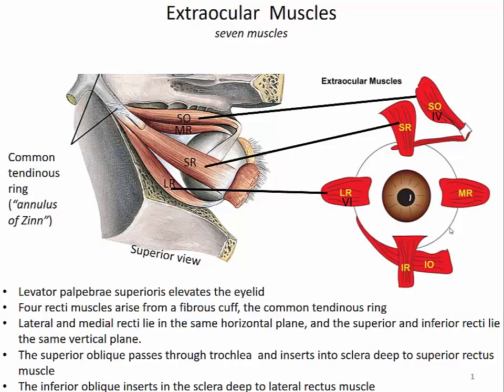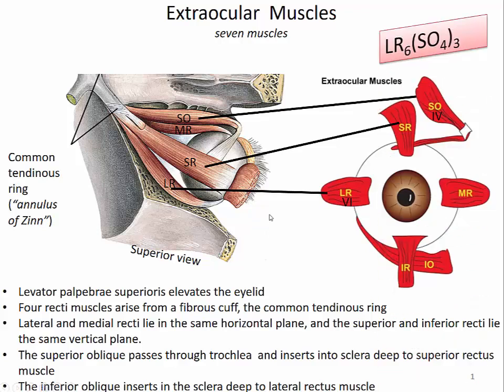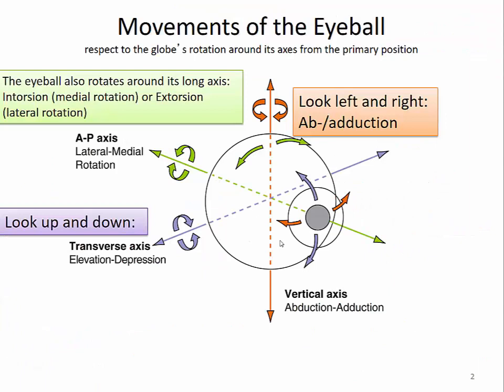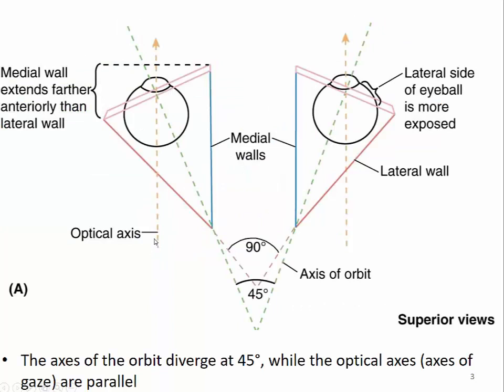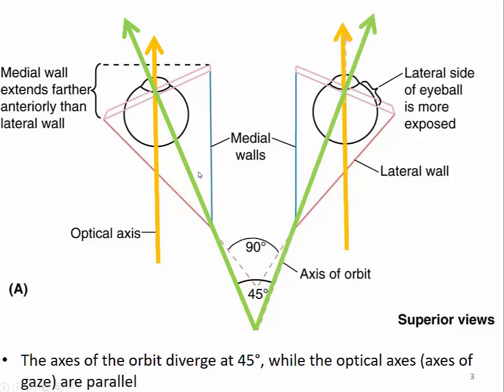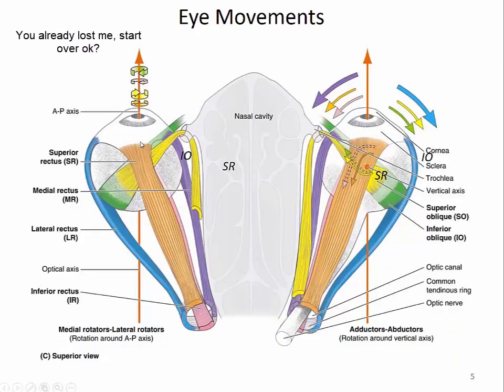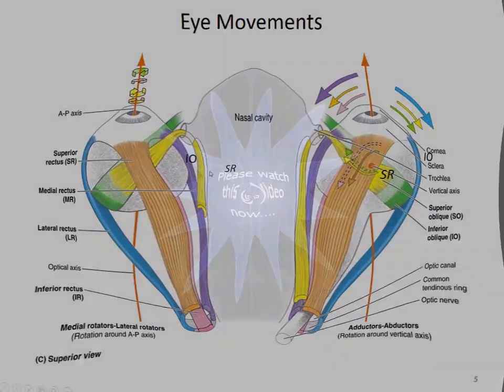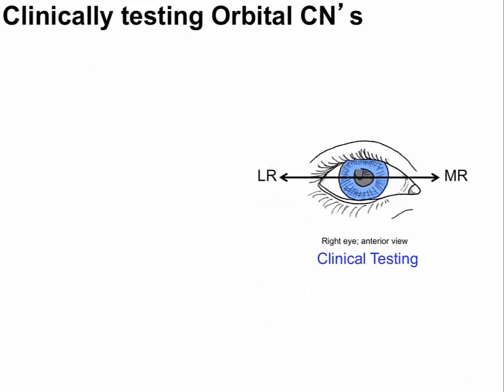Extra-ocular muscle actions understood - You should REALLY watch this!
finally, understand how and why the extraocular muscles do what they do and how they do it!